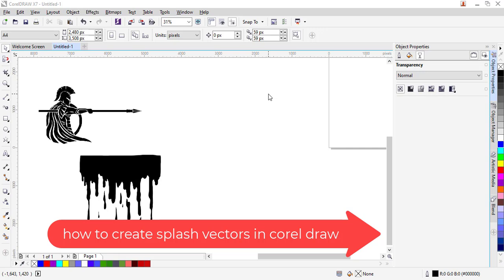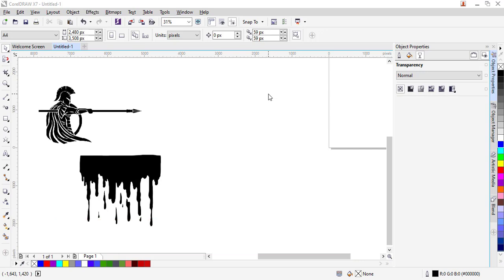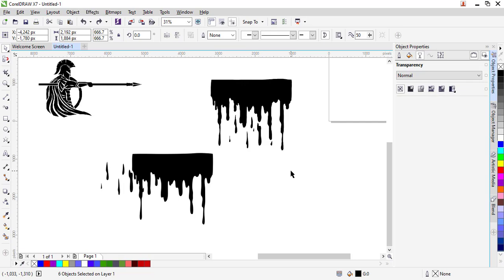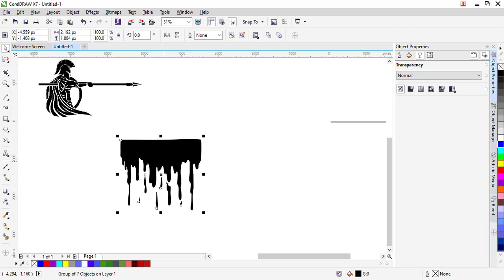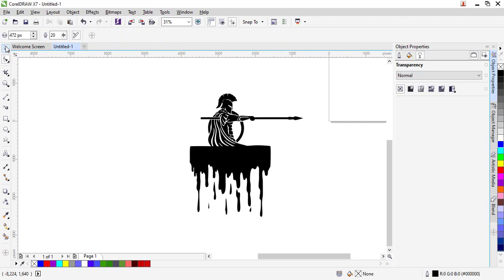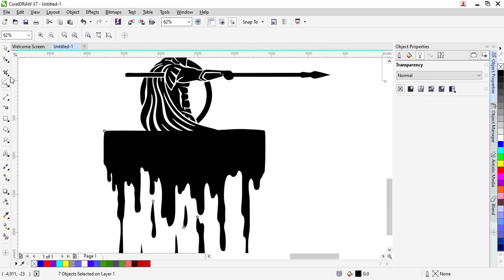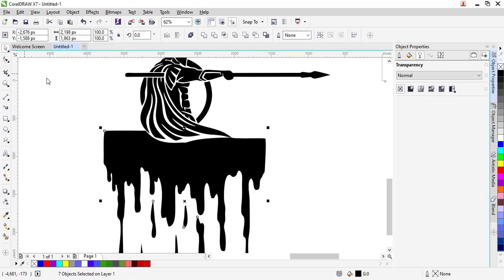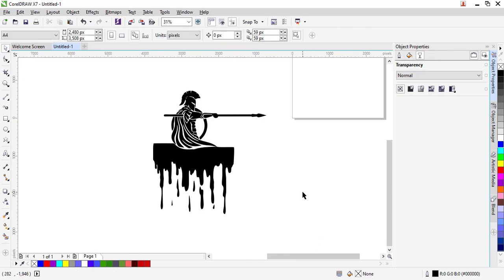How to Create Splash Vectors in CorelDraw ? Corel Draw Tips & Tricks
In this video I'll show you  How to Create Splash Vectors in CorelDraw. The method is very simple and clearly described in the video. Follow all of the steps & How to Create Splash Vectors in CorelDraw